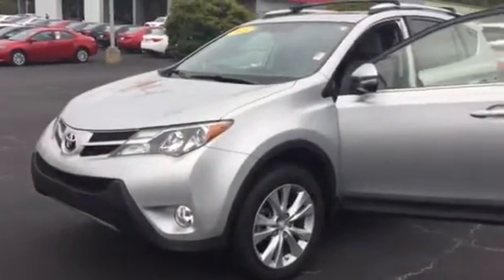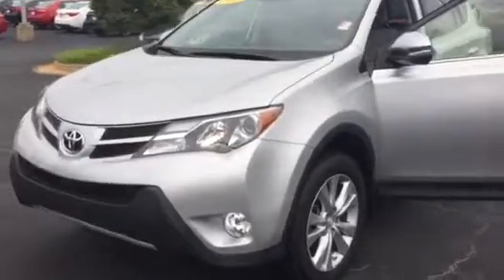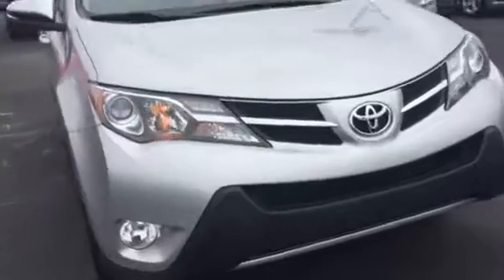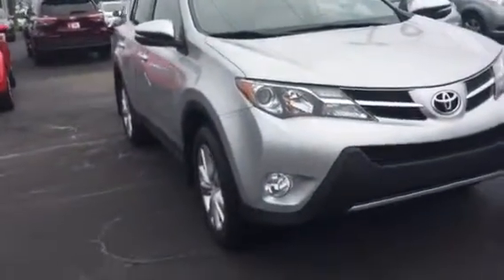Fred’s RAV4 by Brent Steele